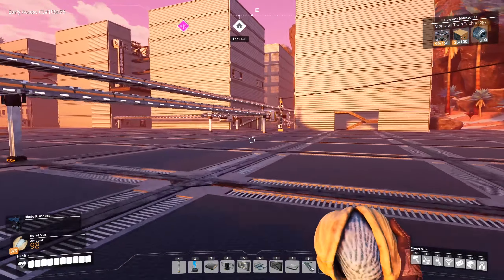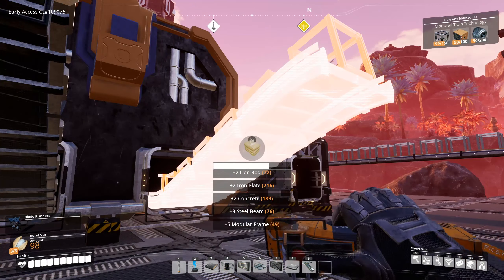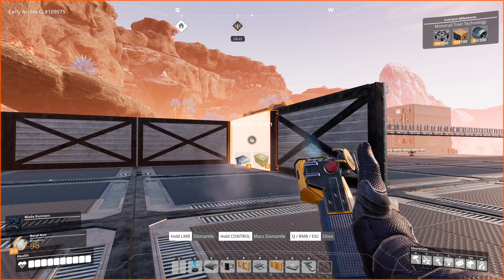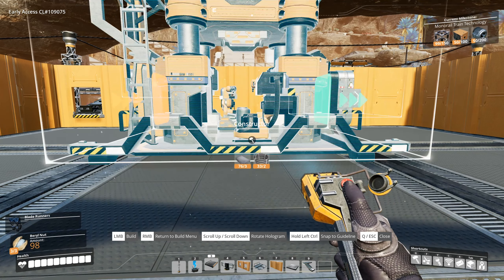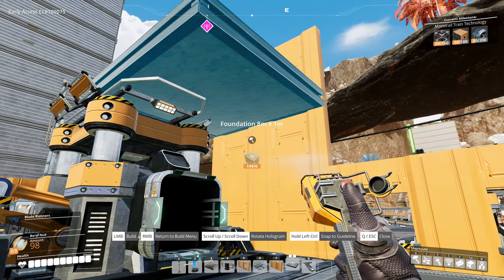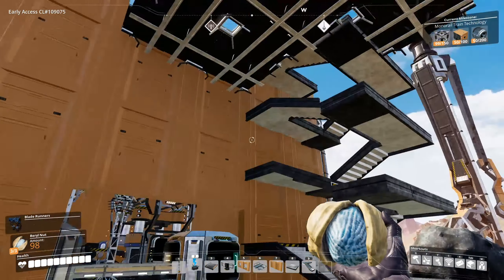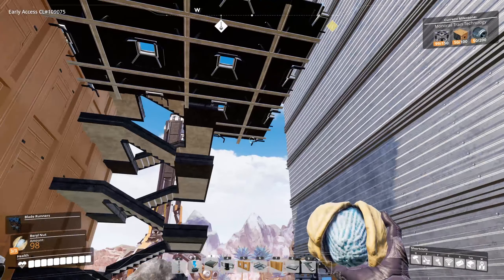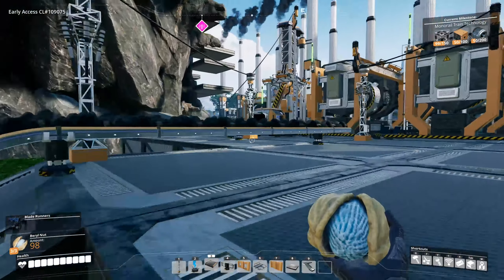Satisfactory S2 E13 - Unlocking Trains by Scaling Steel Products!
Time to scale up our steel, coal, beams and pipes production to get us enough products to unlock trains!